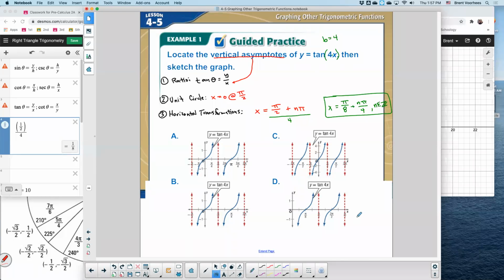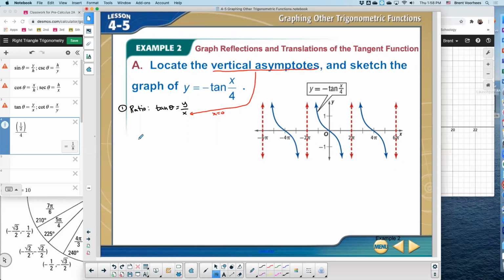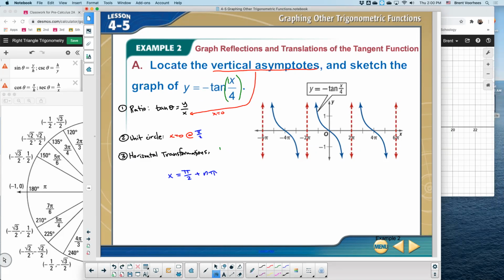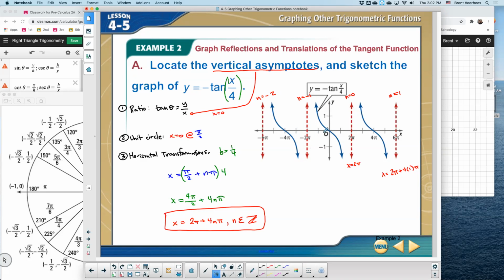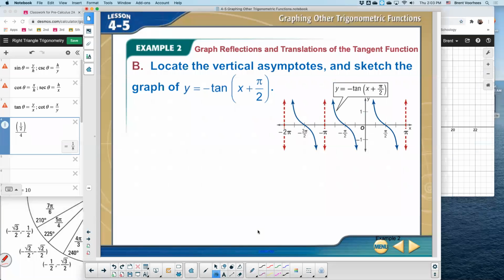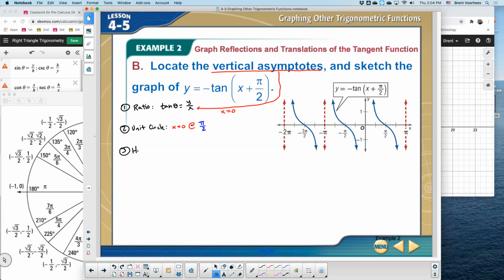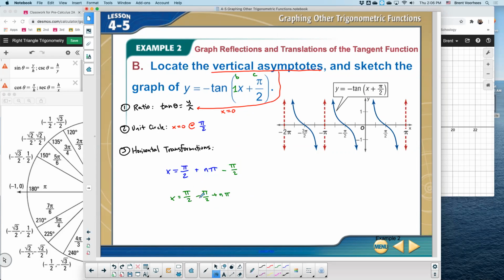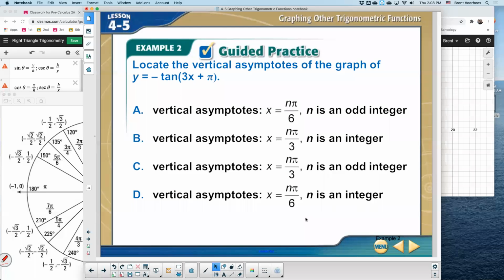4-5 Example 2 Determine the Vertical Asymptotes of the Tangent Function (part 2)